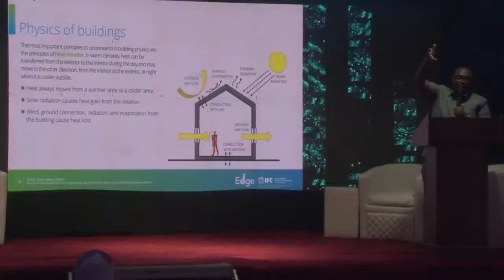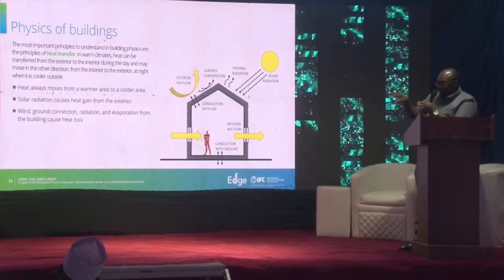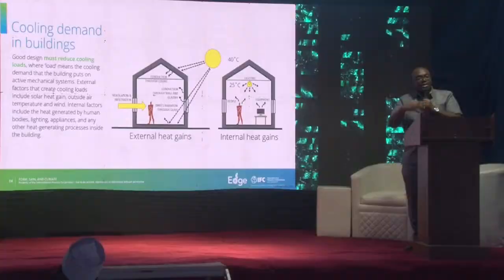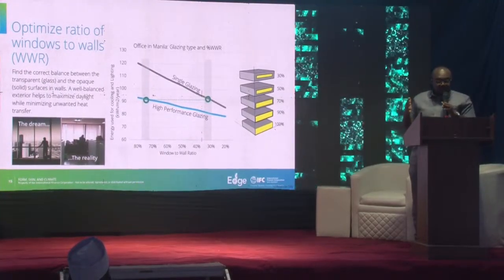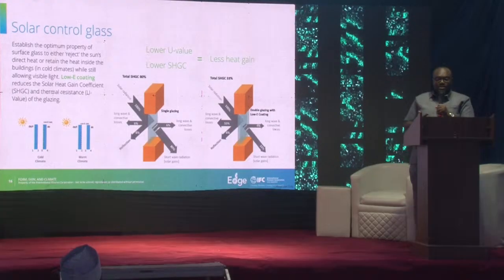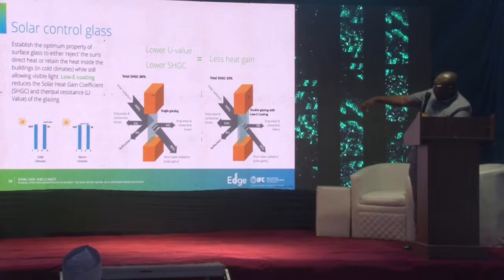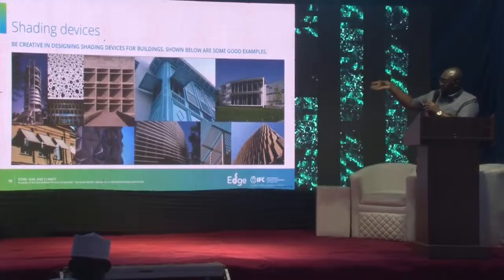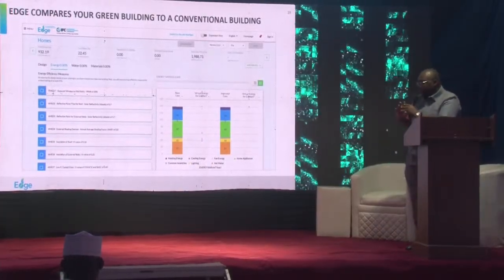Archibuilt Exposition 2025 Live Stream